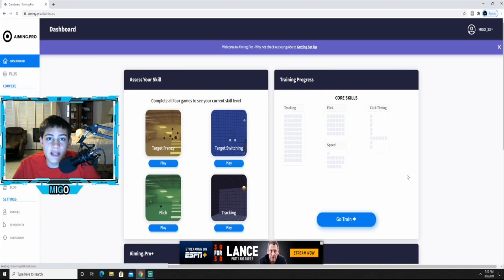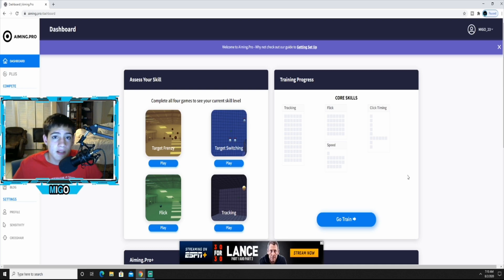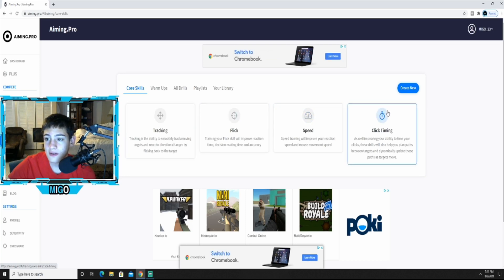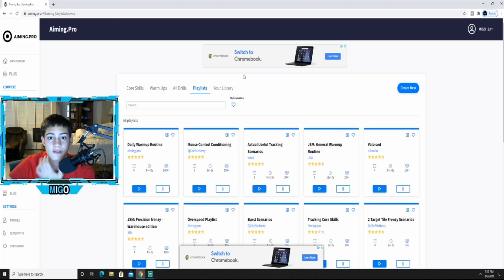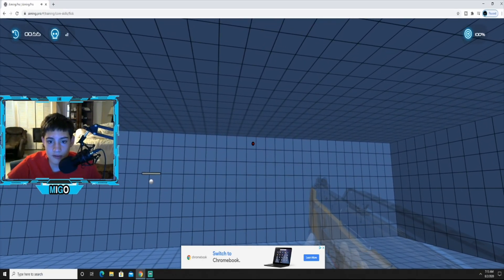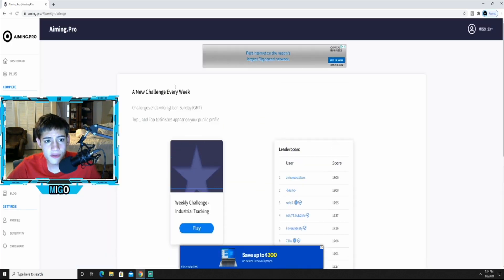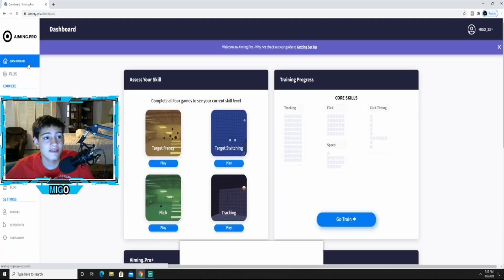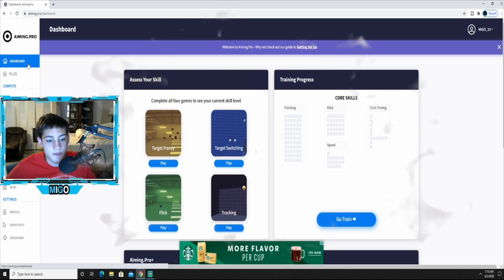BEST FREE AIM TRAINER ON PC (Fortnite,Valorant,pubg,Apex Legends)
in this video i show you a free to use aim trainer on PC to better your aim or learn to better your aim for new players on PC. This aim trainer can be used for fortnite Valorant, pubg, Apex Legends, battle field, call of duty, borderlands, far cry, halo, Overwatch, rogue company, titanfall, tom clancy's rainbow six siege, and many more online games on pc that require mouse and keyboard

this is a 100% free aim trainer but there is also a membership you can look into that provides more aim courses and different kinds of tools you can use to better your aim.

videos helping you get better at fortnite ! 👇

✅ 4 BEST Landing spots for *EASY* Solo Wins For Arena + Tournaments! Fortnite Chapter 2 Season 2

✅ How To Get Your FIRST WIN of the NEW FORTNITE SEASON ( Fortnite chapter 2 season 3)

NOTIFICATION SHOUTOUT RULES'
first 3 comments in my future video commenting 'NOTI"
gets a SHOUT OUT in the future video